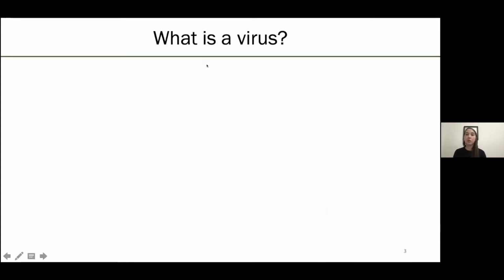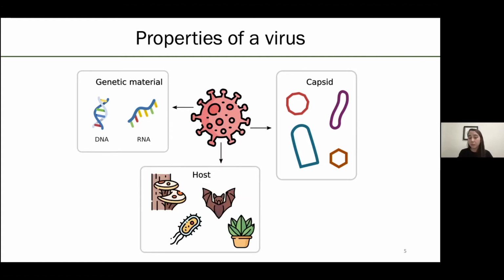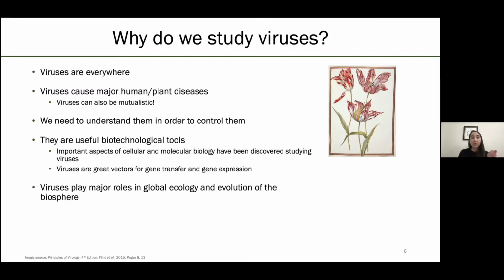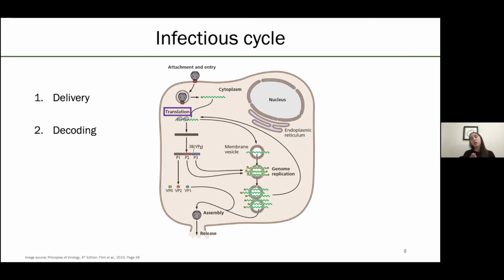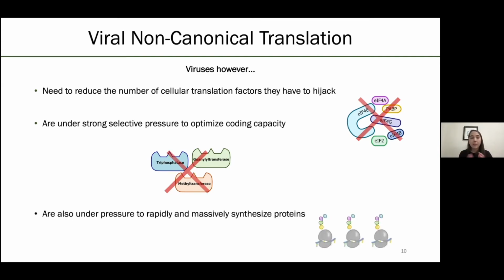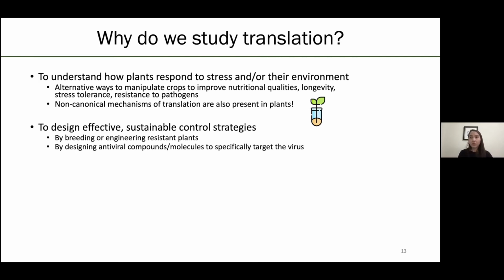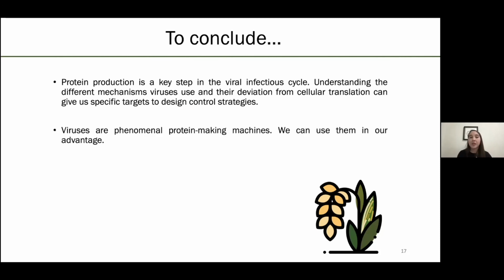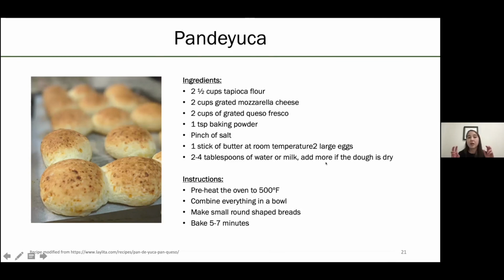El Zoominario: Unraveling protein production mechanisms in plant viruses -- Helena Jaramillo Mesa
Helena is a PhD candidate at UW-Madison in the Department of Plant Pathology. She is originally from Medellin, Colombia and she got her Master in Biotechnology at Universidad Nacional de Colombia